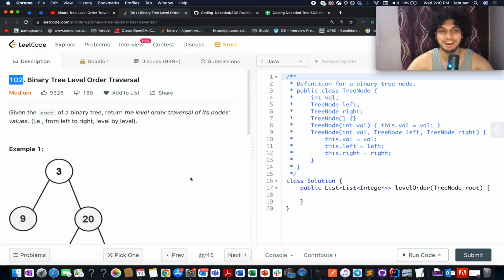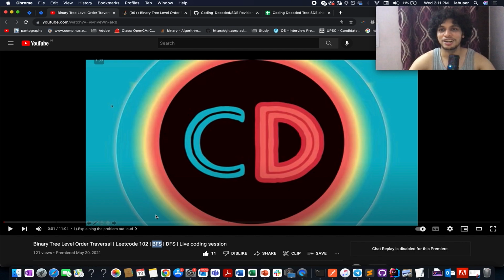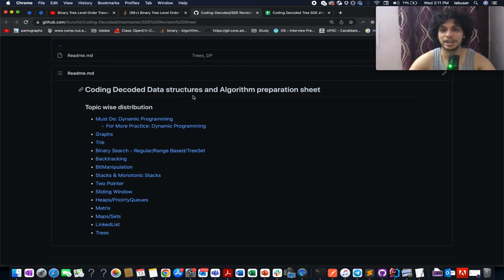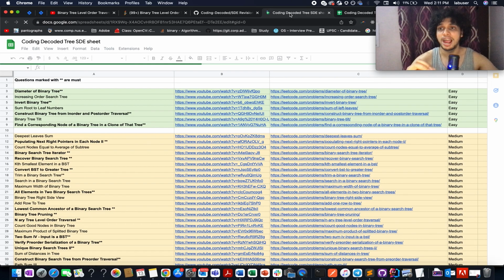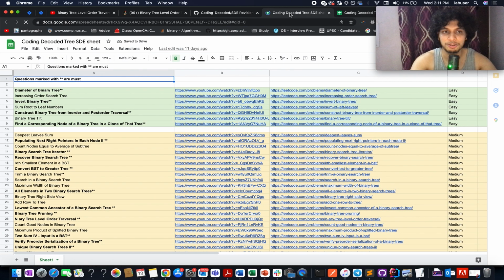Leetcode 102 Binary Tree Level Order Traversal | Coding Decoded SDE Revision Sheet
Here is the solution to " Binary Tree Level Order Traversal"leetcode question. Hope you have a great time going through it.